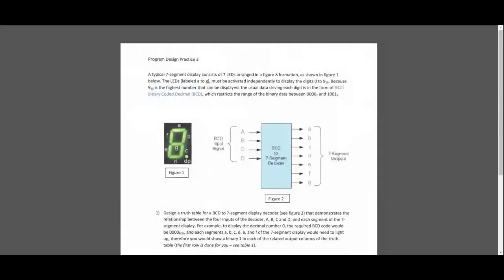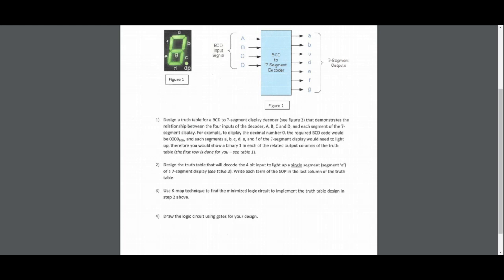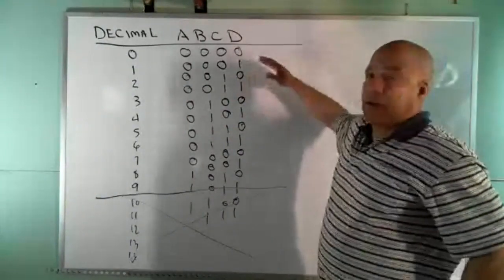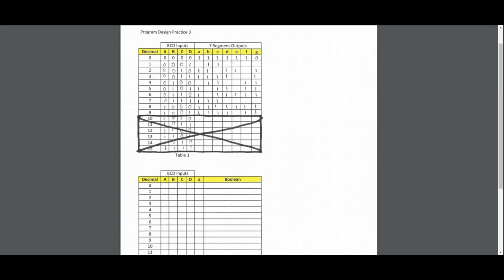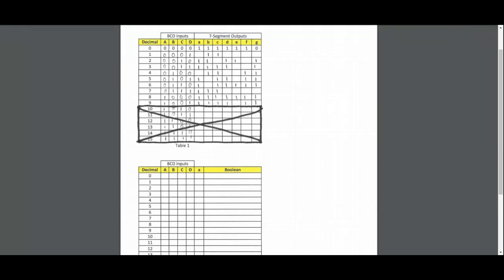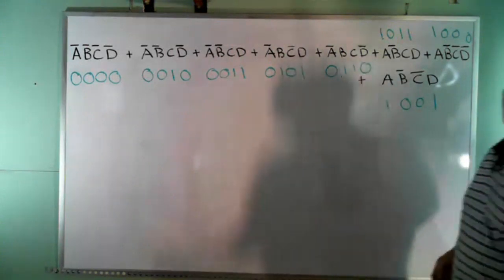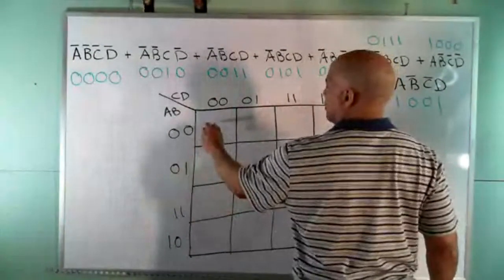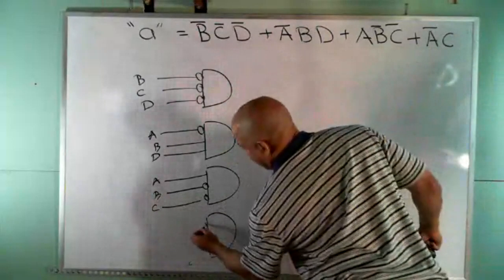Program Design 3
Practice using logic reduction to partially light a 7-segment display